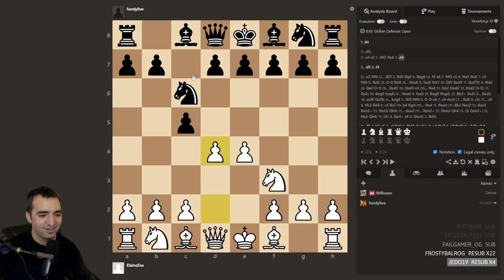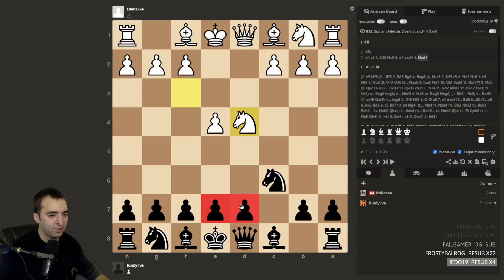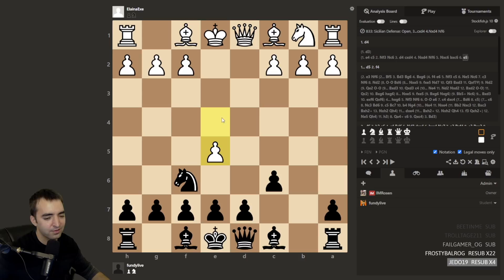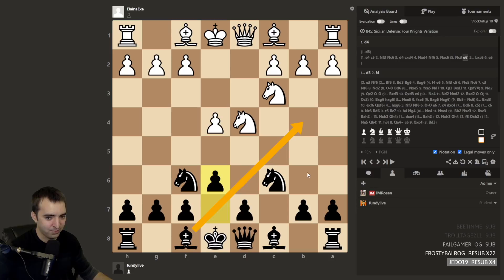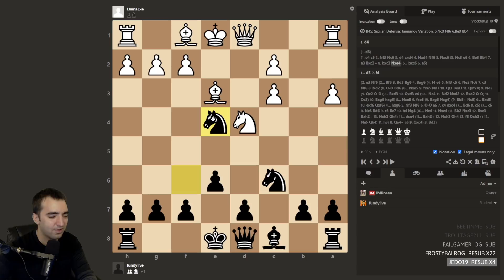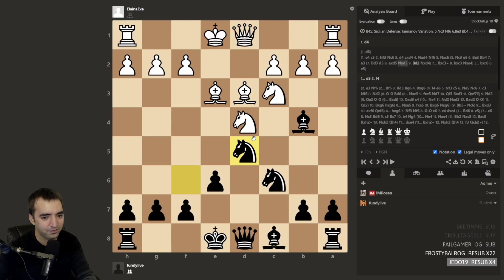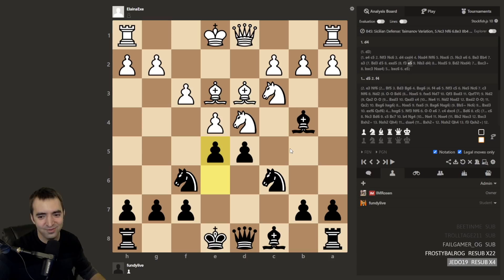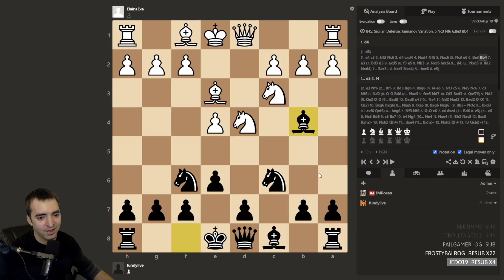5 minute AGGRESSIVE Sicilian Lesson | PogChamps Coaching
In this video, I give a chess lesson on how to play a tricky and aggressive Sicilian Defense for black. This was part of a coaching session with Minecraft YouTuber @Fundy who is a participant in chess.com’s PogChamps 4.

Now accepting fan mail! My mailbox address:
Eric Rosen
4579 Laclede Ave 205